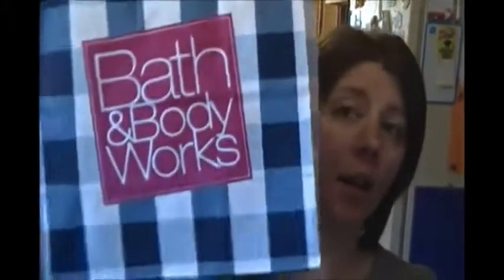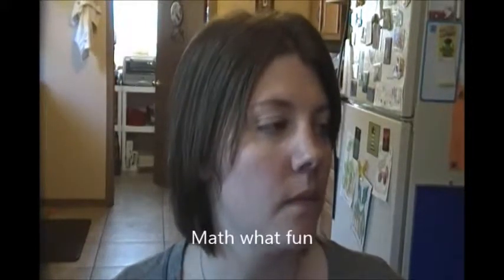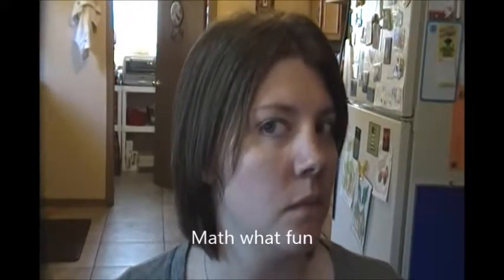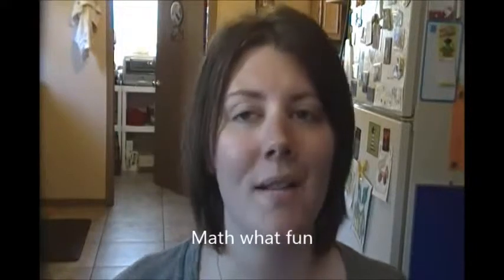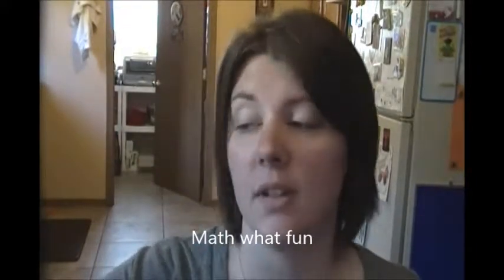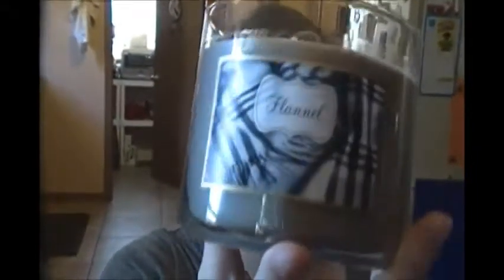Bath and Body Works haul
Here are the candles that I picked up this past week. I just wanted to share them with you.